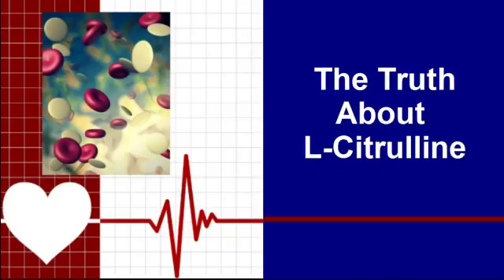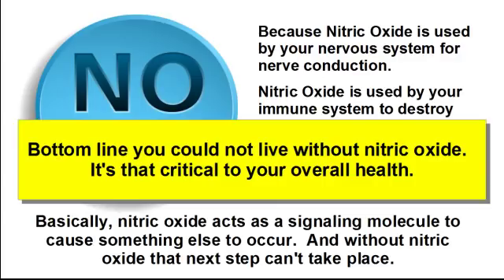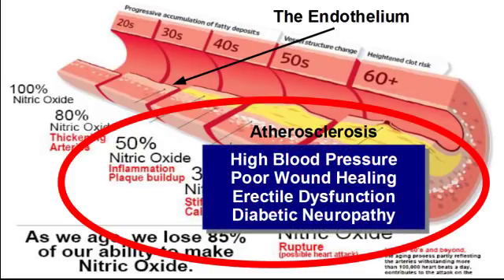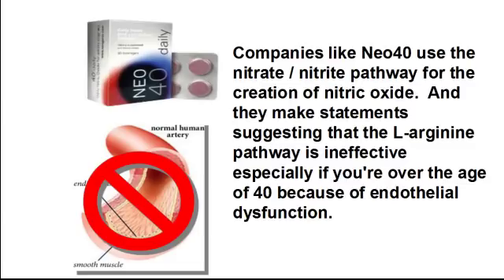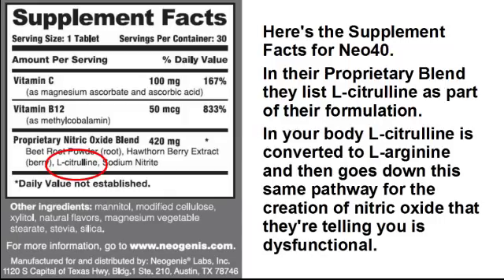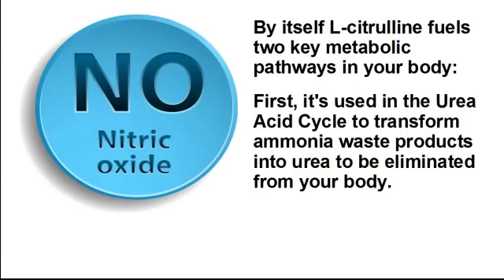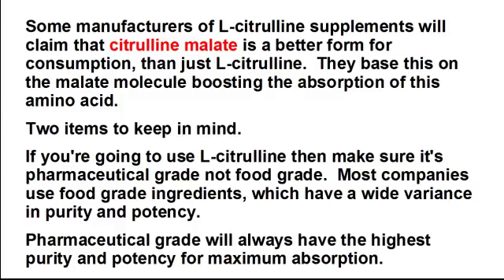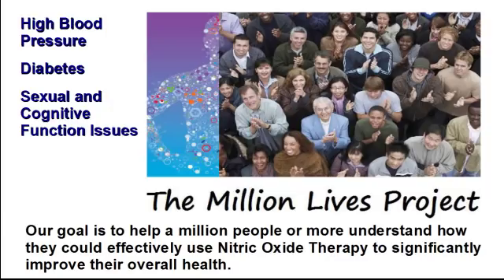The Truth About L Citrulline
The purpose of this video is to help you understand how the amino acid L-citrulline can enhance nitric oxide therapy for improve blood flow.

To help you better understand this information let's first understand the benefits of nitric oxide and the two primary pathways for the creation of this molecule.

Nitric Oxide is used by your immune system to destroy bacteria and viruses.

Nitric Oxide is used by your cardiovascular system to improve blood flow.

Basically, nitric oxide acts as a signaling molecule to cause something else to occur.  And without nitric oxide that next step can't take place.

Which brings us to the two main pathways for the creation of nitric oxide.

The endothelial pathway which uses L-arginine for the creation of nitric oxide.
The nitrate / nitrite pathway for the creation of nitric oxide.

Both pathways are valid for the production of nitric oxide.  But both pathways are short-lived.  Meaning that the creation of nitric oxide is highest in the first two hours but quickly returns to base line levels in the bloodstream.  Thus the results are temporary and not long lasting.

And this is where the amino acid L-citrulline comes in.

L-citrulline is metabolized to yield more l-arginine to continue the ability of the enzymes of the endothelium to produce higher amounts of nitric oxide over a longer period of time.

It's important to note that the L-citrulline is converted to L-arginine and then uses the endothelial pathway for the creation of nitric oxide.

It's important to understand this because some manufacturers, who use the nitrate / nitrite pathway for the creation of nitric oxide, like to discount the benefits of the endothelial pathway for the creation of this Miracle Molecule.

In their Proprietary Blend for Neo40 they list L-citrulline as part of their formulation.  In your body L-citrulline is converted to L-arginine and then goes down this same pathway for the creation of nitric oxide that they're telling you is dysfunctional.

Outside of being a bit misleading, the question is why would they need to use L-citrulline in their product?

The answer is to extend the ability of their product to create nitric oxide since the nitrate / nitrite pathway is short lived.  Just as the L-arginine pathway by itself is short-lived.

This means that if you want to harness the benefits of nitric oxide therapy to improve your cardiovascular health and athletic performance, then you need to consume L-citrulline in addition to any other nutritional ingredients that can boost nitric oxide production.

It's with this in mind that we implemented The Million Lives Project.  Our goal is to help a million people or more understand how they could effectively use Nitric Oxide Therapy to significantly improve their overall health.  How nitric oxide therapy can reduce your risk for cardiovascular health concerns like high blood pressure, diabetes, sexual and cognitive function issues, and poor wound healing.

One of the primary ways to do this is through our eBook, which is titled “Empower Your Heart With Breakthrough Nitric Oxide Therapy.”  To help us accomplish this goal, we would ask you to do one or more of the following:

First, if you found value in the information contain in this YouTube video on Nitric Oxide Therapy, then please share it with others.

Second, if you want to apply Nitric Oxide Therapy to help you address your cardiovascular health concerns or the concerns of family and friends, then please contact the person who shared this information with you.  They can help you obtain our eBook on Nitric Oxide Therapy.

Third, if you have a passion for helping others improve their health, then consider joining Our Synergy Family.  Part of Our Mission Statement is Blessing Lives with Better Health. If this interests you, then contact the person who shared this information with you.

Thank you for watching and being a part of The Million Lives Project as we help others understand Nitric Oxide Therapy and how it can be a natural way to improve all aspect of their cardiovascular health.